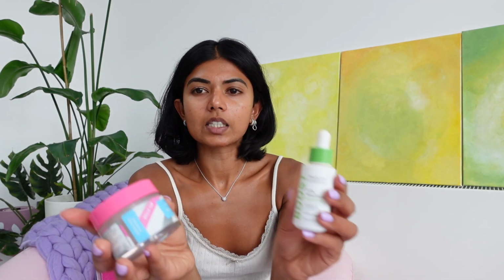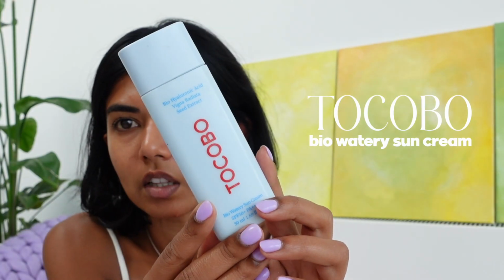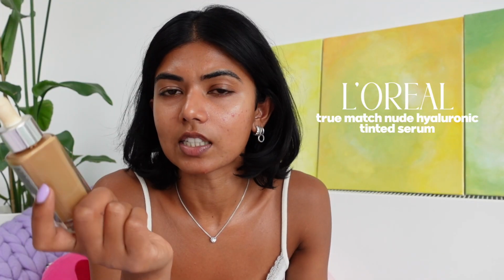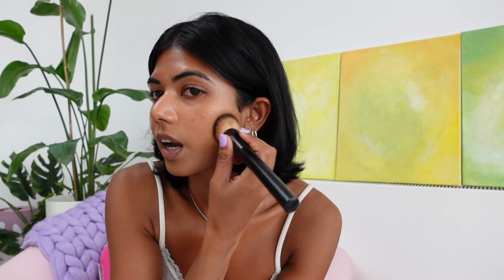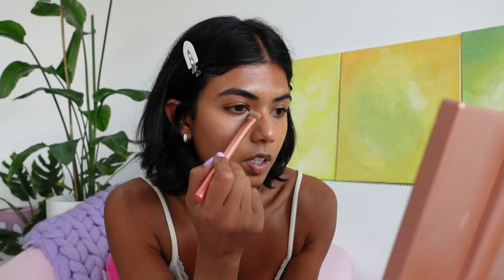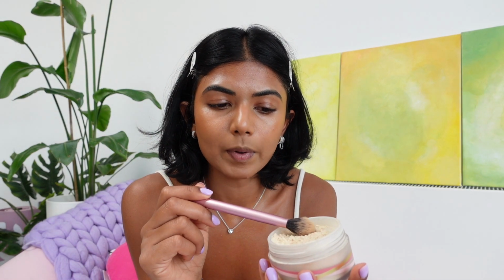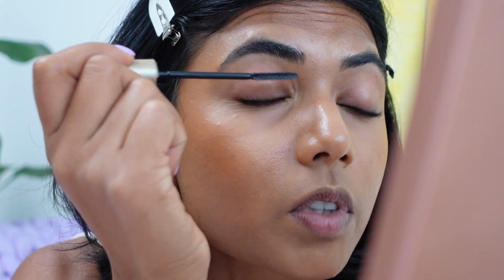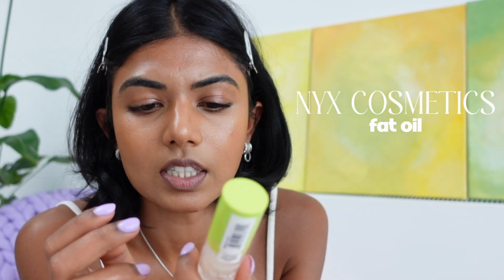"no makeup" makeup ☆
No makeup makeuppppp! For those days that you want to like extremely natural and extremely flawless. The men in your life will think you'e not wearing ANY makeup.

Thank you for taking the time out of your day to watch my video!

Links:
CAUDALIE
Vinoperfect serum

PAULA’S CHOICE
Niacinamide 10% booster

TOCOBO
Bio watery sun cream

L’OREAL
True match nude hyaluronic tinted serum shade 6-7

HUDA BEAUTY
Faux filter colour corrector mango

KOSAS
Revealer concealer 7n

L’OREAL
Infallible concealer honey

LAURA MERCIER
Translucent powder

URBAN DECAY
All night vitamin c spray

L’OREAL
Telescopic mascara

L’OREAL
Glotion 903

RIMMEL
Lip liner cappuccino

NYX COSMETICS
Fat oil my main